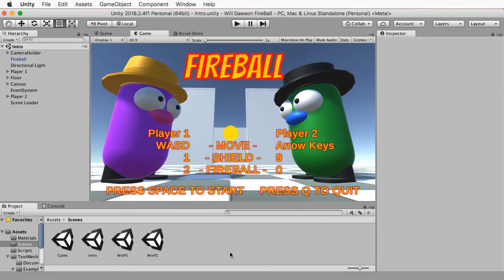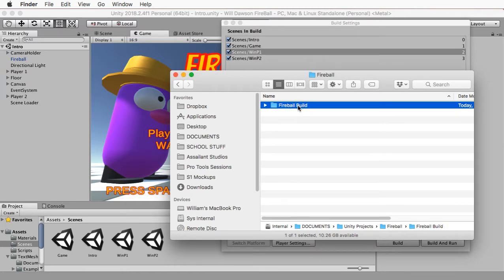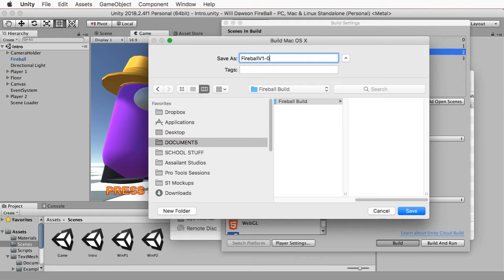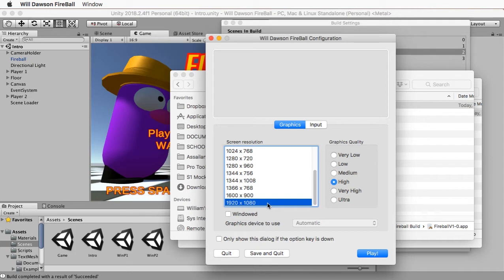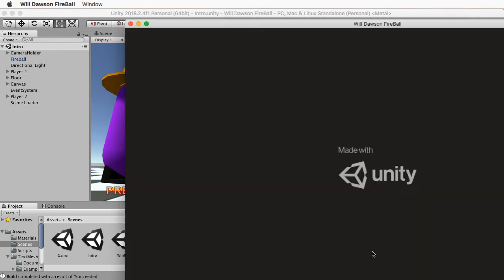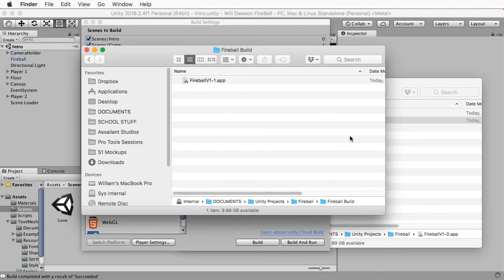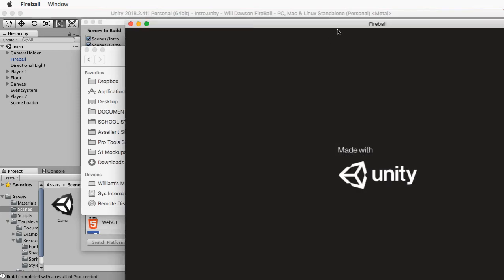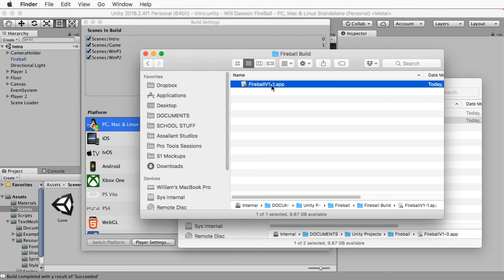Fireball 27 - The Final Build (Unity and C# Tutorial)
In this final video of the tutorial series, we will compile a finished build of the game that will allow you or anyone to play it without having Unity. This is what you would need to deliver a game to a platform like Steam, Android, Xbox, etc.